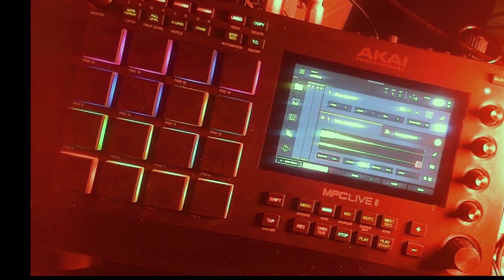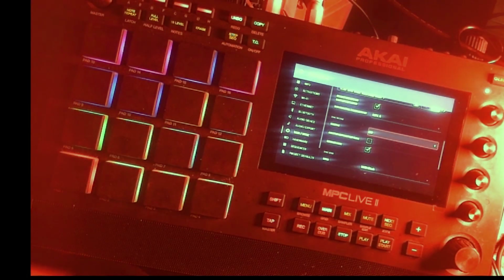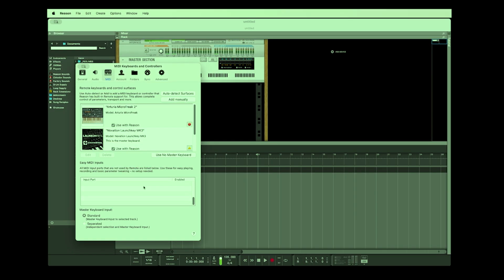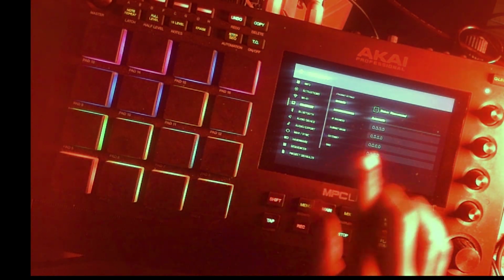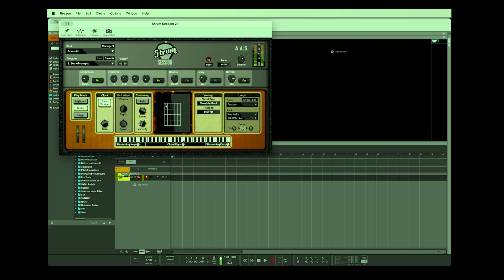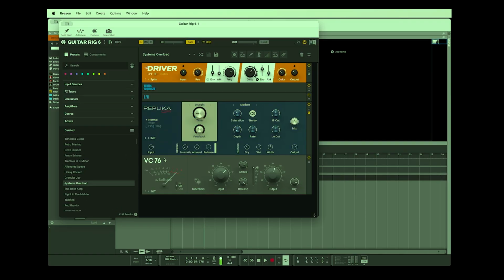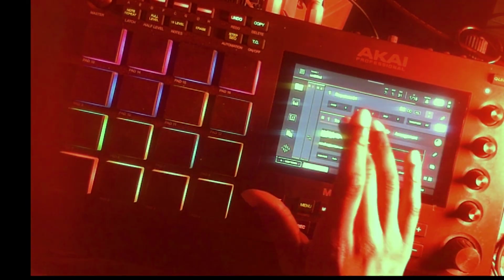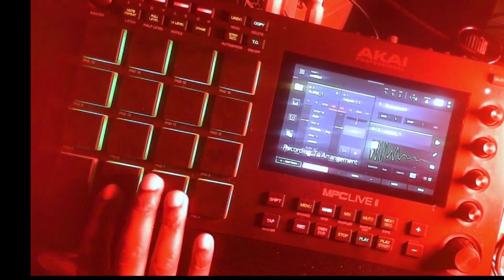Your Reason Setup Is Probably Broken (Here's Why)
0:00 — Intro & overview
1:06 — Audio interfaces & routing (UAD Volt, AMS Neve)
2:28 — MIDI cable routing: outs/ins explained
3:26 — Making devices enslaved person/master; sending MIDI Clock
4:17 — Choosing MIDI Clock vs Ableton Link (Reason setup)
5:12 — Reason preferences & Akai Network MIDI option
7:15 — Enabling Ethernet / Network MIDI discovery
8:56 — Play Reason instruments from the MPC (routing)
10:23 — Choosing an instrument: Strum Session (guitar)
13:00 — Hearing MPC output & input channel routing
14:47 — Sync check: press play and verify movement
16:28 — Recording workflow (play then record)
23:12 — Sampling into the MPC & naming the track
26:14 — Drum routing and multichannel audio setup
29:19 — Recap & final tips / Like & Subscribe

Welcome — Josh from Jeldon Music guides you step-by-step through connecting Propellerhead Reason to your Akai hardware and syncing everything via MIDI Clock and Network MIDI. Learn how to route audio through interfaces (UAD Volt, AMS Neve), set the MIDI clock in Reason, enable Akai Network MIDI over Ethernet, play Reason instruments from your MPC, record and sample back into the MPC, and achieve clean multichannel audio routing for drums and instruments.

- How to route audio and MIDI between Reason and Akai hardware
- How to send MIDI Clock / MIDI Time Code from the MPC to Reason
- How to enable and use Network MIDI (Ethernet) with Reason and Akai
- Best practice routing for multichannel audio (interfaces like UAD Volt / AMS Neve)
- How to record, sample, and chop audio between Reason and the MPC

**Keywords / Suggested YouTube tags (comma-separated):**

Questions or requests for a deeper Network MIDI walkthrough? Drop them in the comments — I’ll answer.
In this detailed guide, learn how to integrate `propellerhead reason` with your `akai mpc` hardware for seamless `music production`. We cover setting up `midi clock` synchronization and demonstrate the process of `sampling` audio, ensuring your studio workflow is efficient.